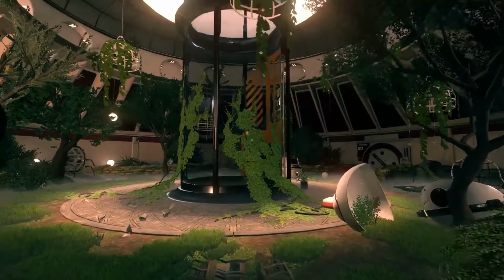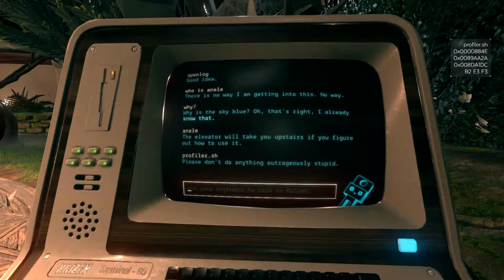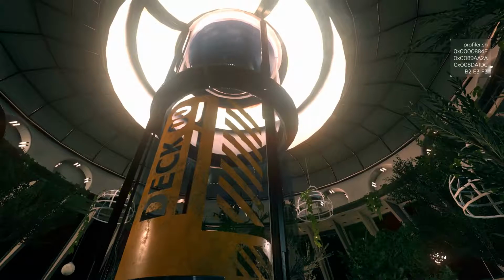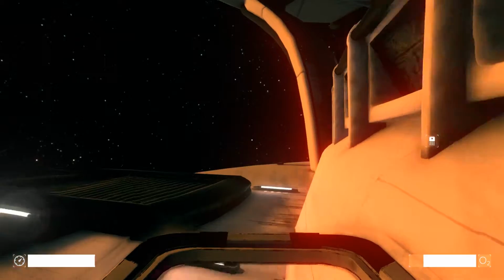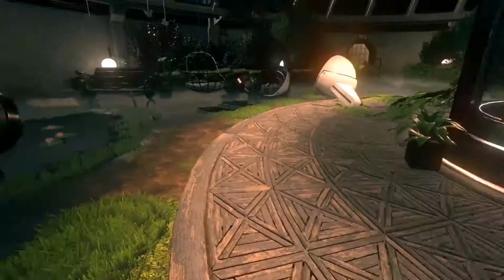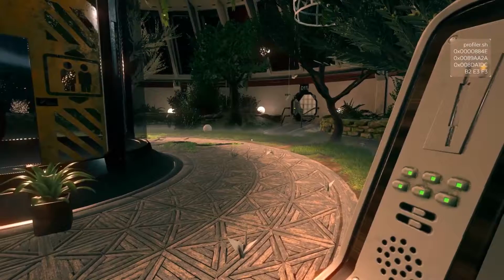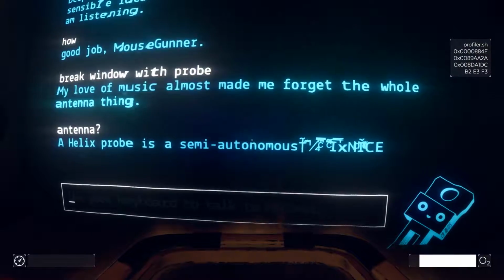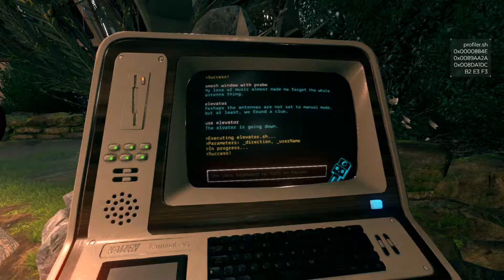Event [0]: In Space No One Can Hear You Type #4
Event [0] is a puzzle game that revolves around a system of using a keyboard to communicate with an AI in order to progress through the game.